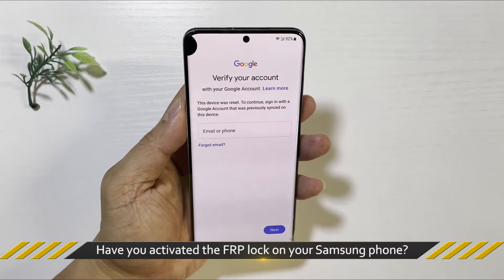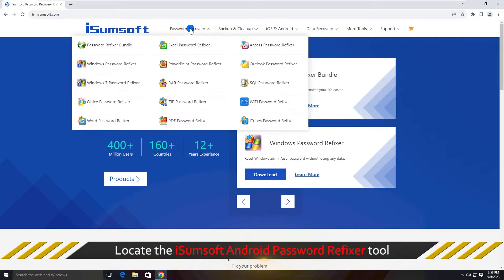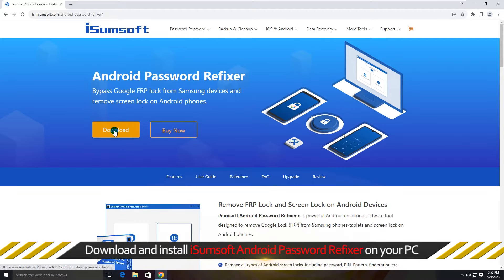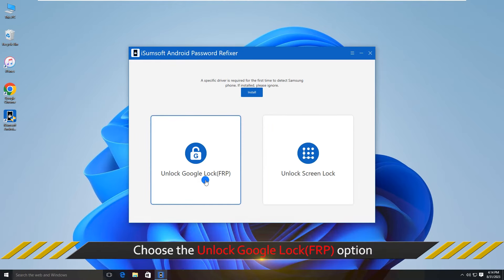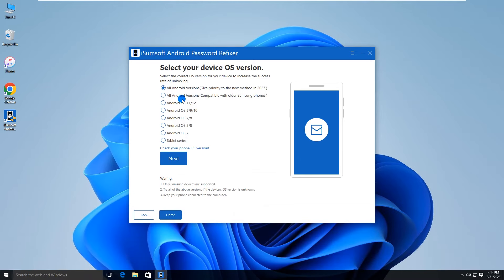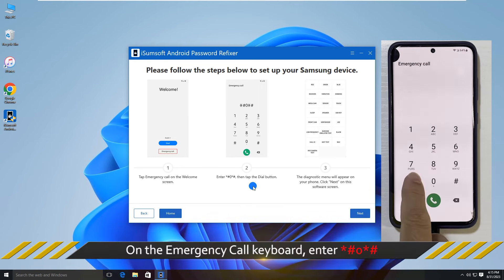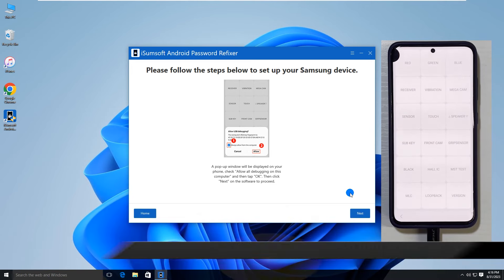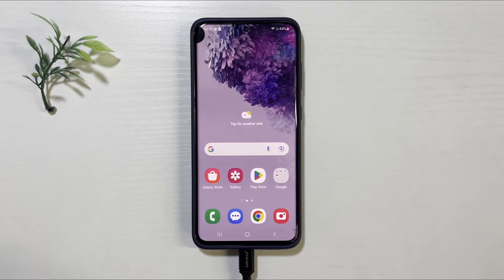Easy Samsung FRP Bypass Tool for PC 2023 | Android 11/12/13 | Bypass FRP Lock in One Click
Using iSumsoft Android Password Refixer you can easily bypass FRP lock on any Samsung phone or tablet. This is an easy yet powerful Samsung FRP bypass tool in 2023 that lets you instantly bypass FRP lock on your Samsung device with a few mouse clicks on your PC. The tool works with most Android versions, including the newer Android 11/12/13.

If your Samsung phone has been reset and when you set it up again, it asks for a previous PIN or Google account to verify your identity, then you are facing a Google FRP Lock. If you’ve lost your PIN and Google account login credentials, you’ll have to bypass the FRP lock. So, this is where a Samsung FRP bypass tool comes in handy.